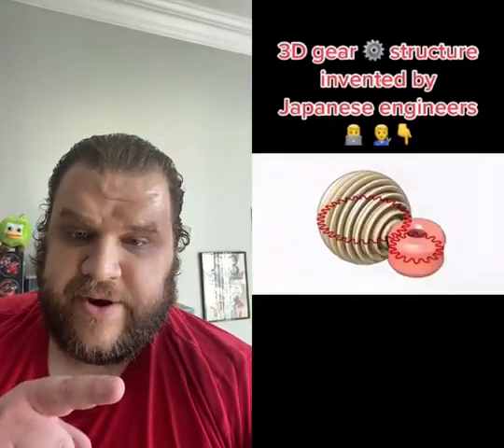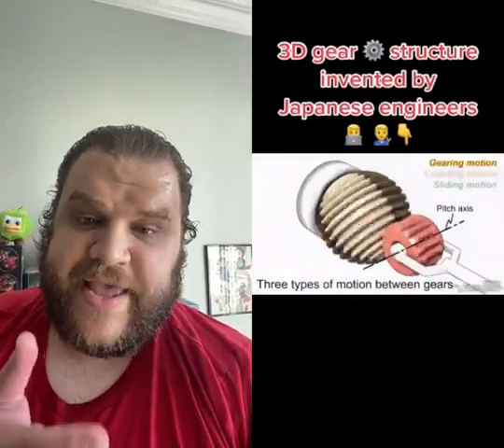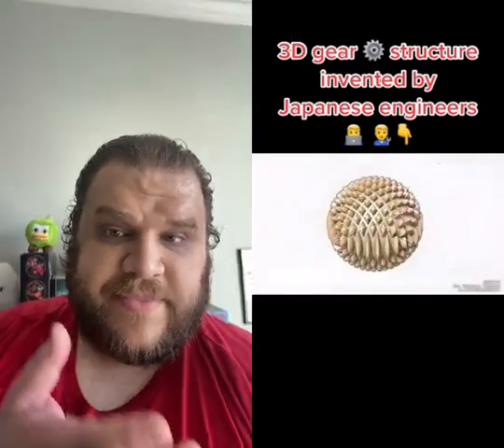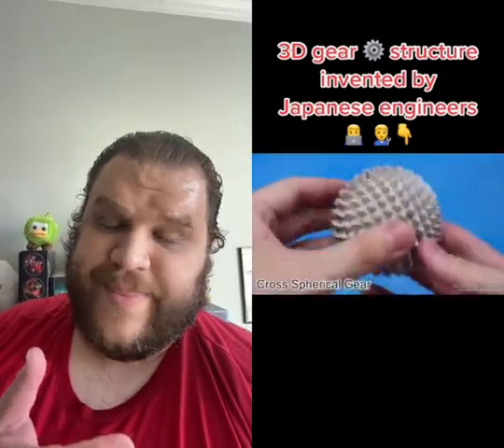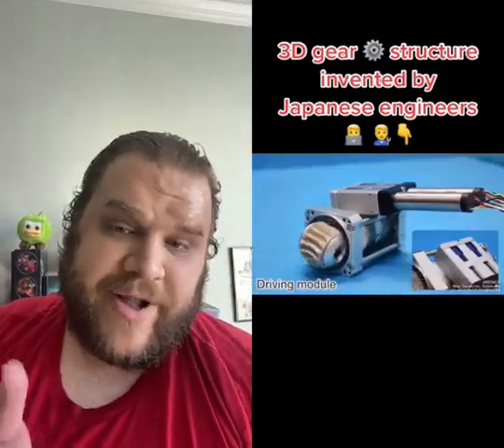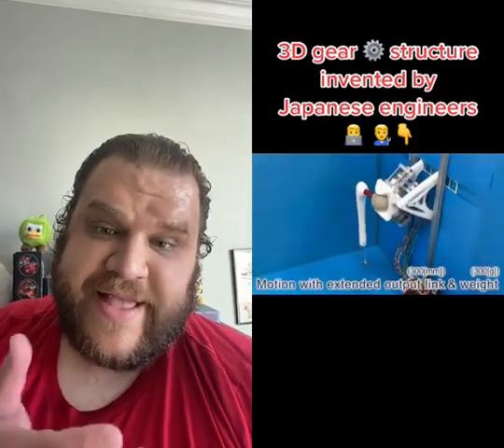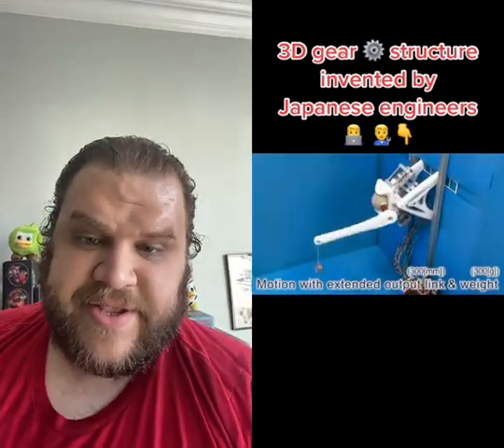3D gear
*this video was originally posted to tiktok in November of 2022